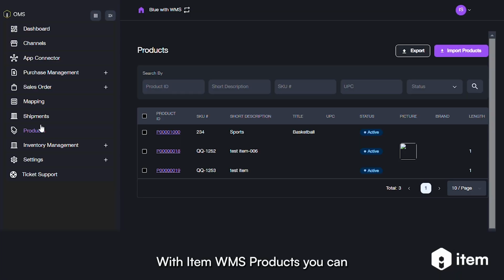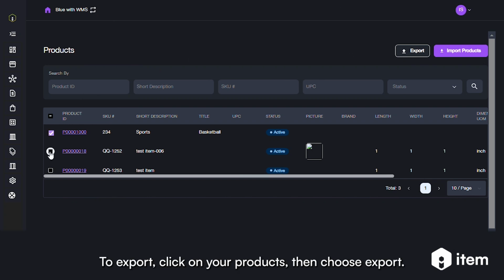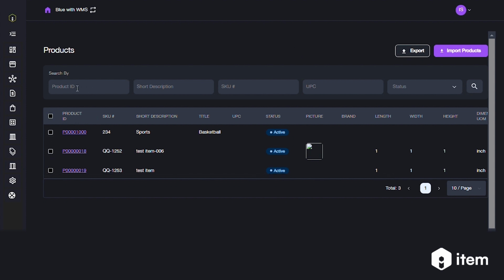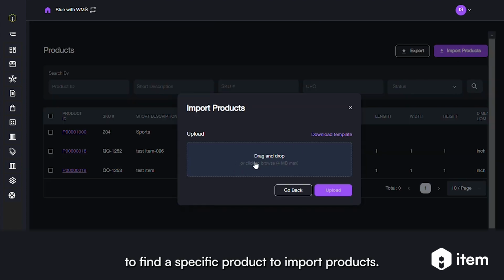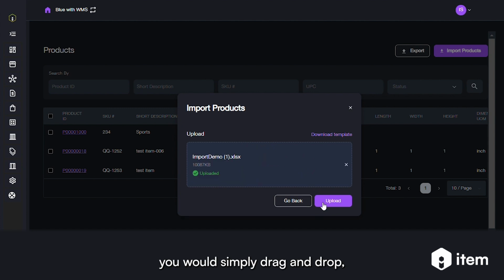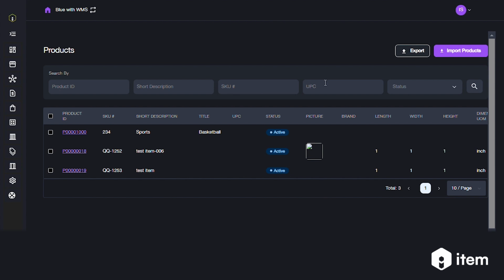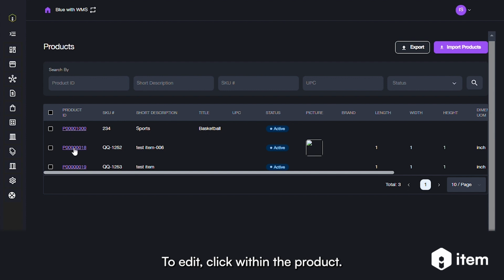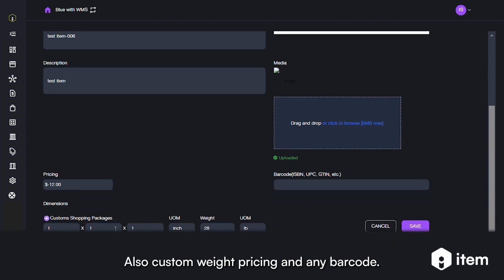How to Manage Product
The video provides a step-by-step guide on how to efficiently manage product listings through import and export functionalities, emphasizing the ease of using Excel for bulk uploads and edits.

Key Takeaways:
[00:10] | Use Excel for bulk product management: Export your product list to Excel for easy editing and re-importing.

[00:25] | Manual vs. batch uploads: You can add products individually or use a template for batch uploads to save time.

[00:40] | Error handling: Be aware of duplicate entries during uploads to avoid errors and ensure a smooth process.

[01:00] | Product editing: Easily edit product details like images, titles, and pricing directly within the platform.

[01:15] | Importance of organization: Keeping your product list organized helps streamline inventory management and updates.

Notable Quotes:
"To export, click on your products then choose export; the file will be in the form of an Excel." [00:10]
"You can manually add one product one at a time or you can download our template for batch upload." [00:25]
"If you've duplicated, you'll see that error." [00:40]